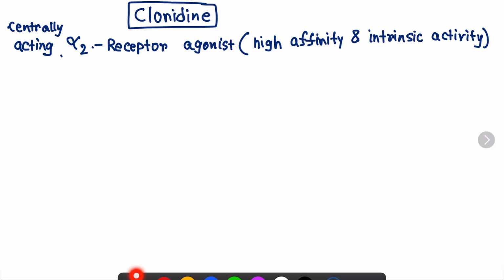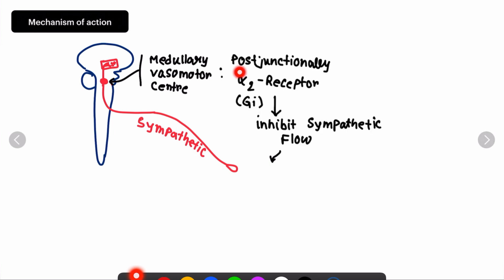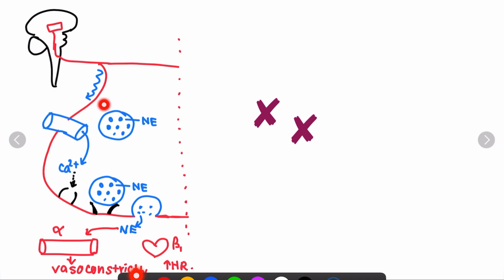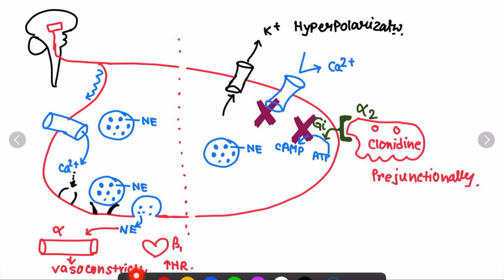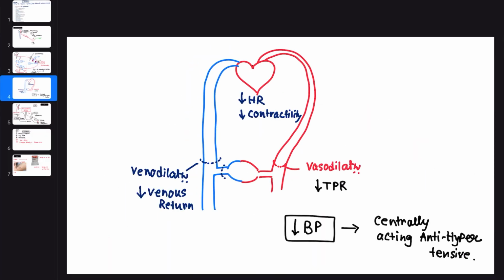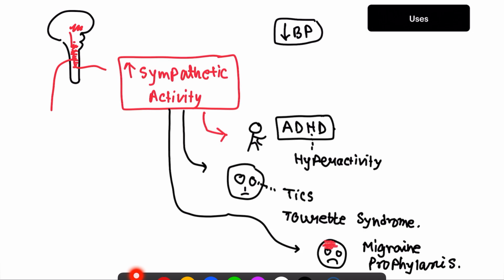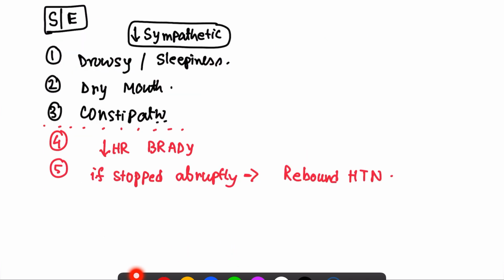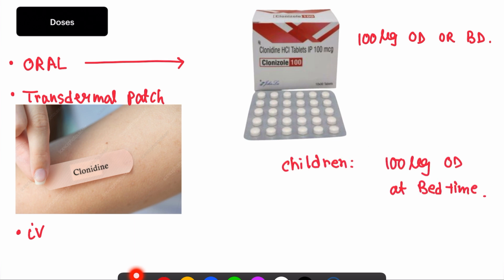Clonidine - Mechanism of action,Use,Dose,Side effects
0:00-Clonidine
0:41-Mechanism of action
5:20- Use
6:32-side effects
7:21-Doses